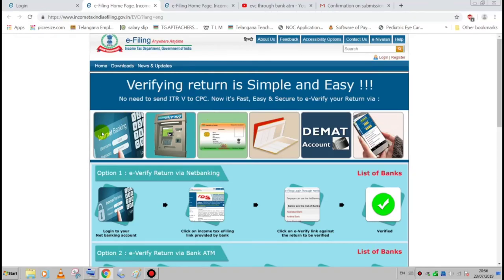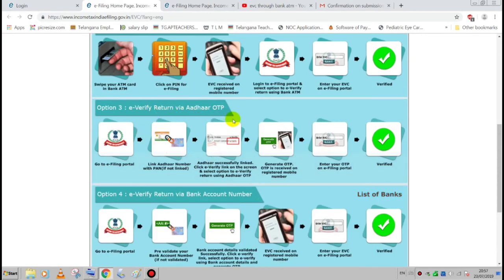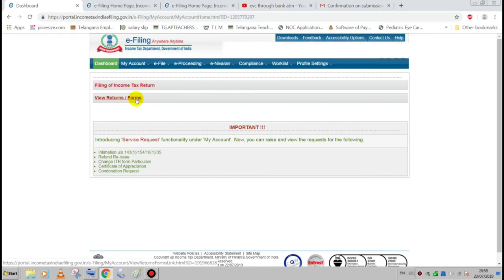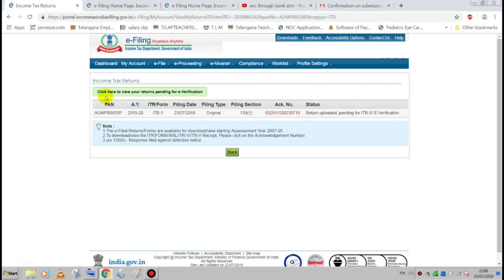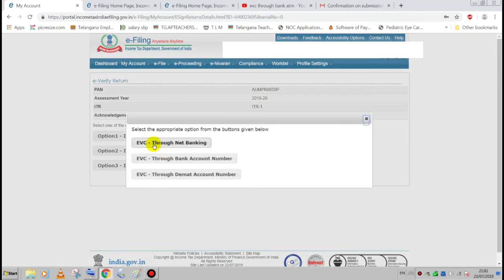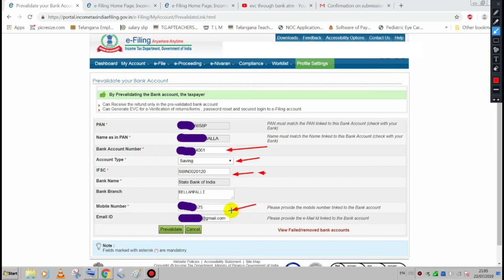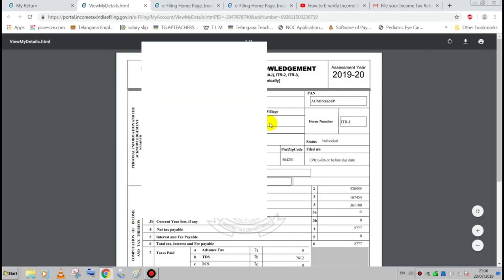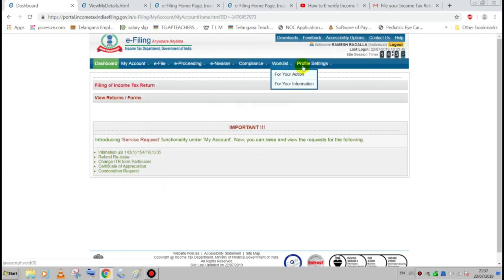How to E-Verify Through Bank Account|ITR E VERIFY ONLINE|ITR 2019-2020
ITR E-filing 2019-20 చివరి తేదీ :31/08/19.కావున మీ E-ఫైలింగ్ తొందరగా చేసుకోండి.E-ఫైలింగ్ పూర్తి అయిన తర్వాత E-Verify కి ఆధార్ OTP కొందరికి మొబైల్ రావడం లేదు. కావున మీరు బ్యాంక్ అకౌంట్ ద్వారా కూడా E-వెరిఫై చేసుకోవచ్చును.